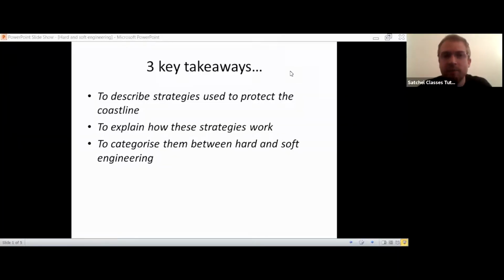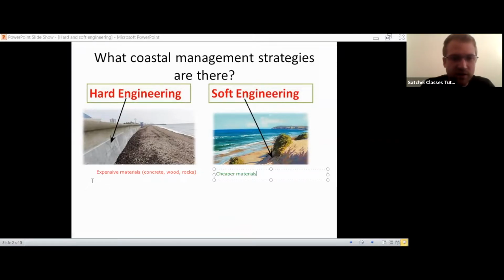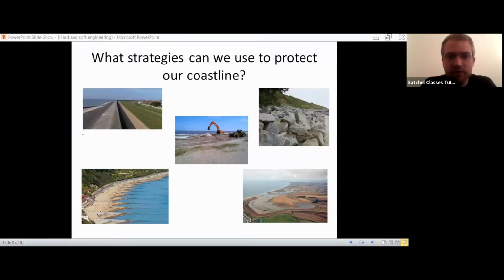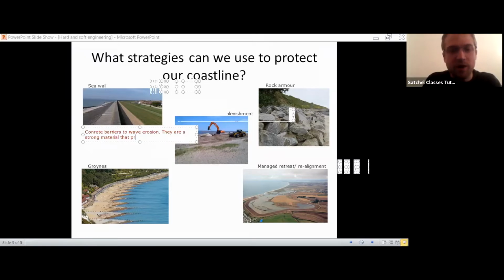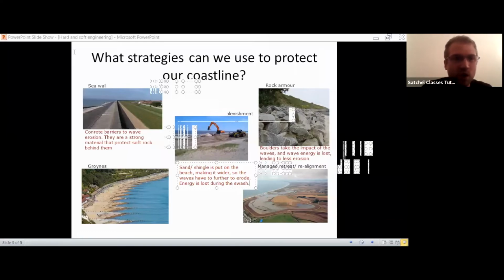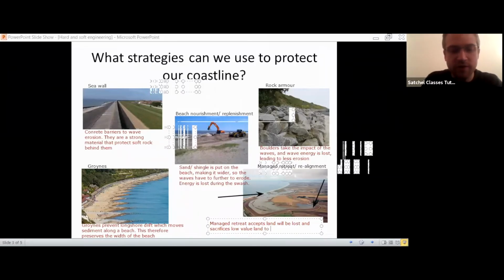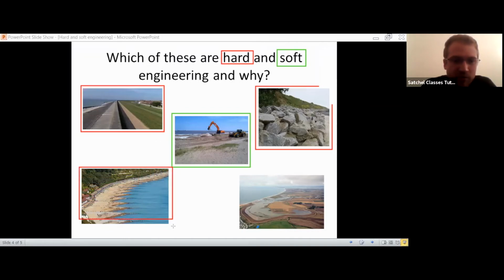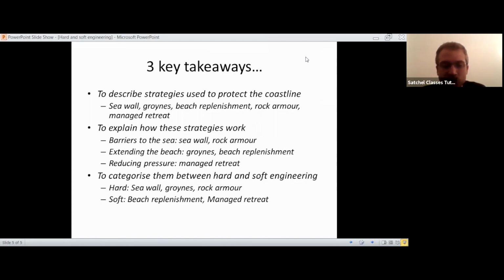Coasts Hard and Soft Engineering | Geography | Satchel Classes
About this class:
Like what you see? Access all of our free classes here:

Hard and soft engineering are both approaches to fix/prevent coastal erosion. In this lesson, students will examine the strategies to protect a coastline and how these strategies work. Once students have gained a better understanding, they learn to sort them between hard and soft engineering! This class is aimed at students in Years 10/11 who want to feel more confident going into their Geography GCSE.